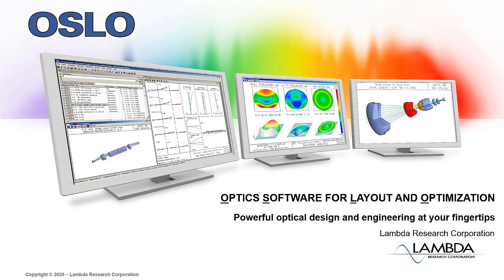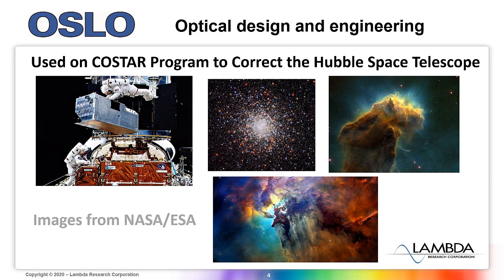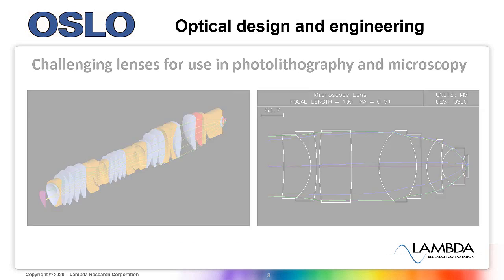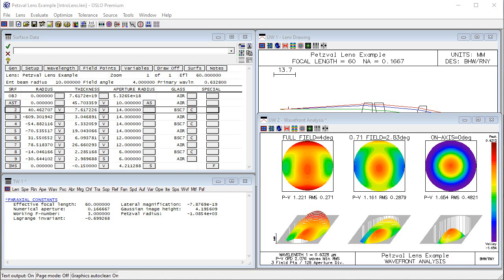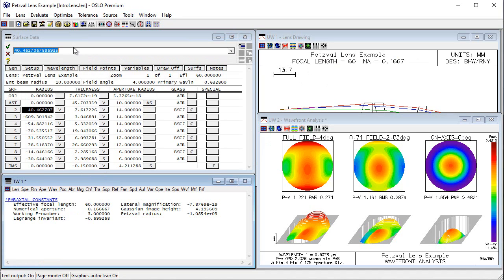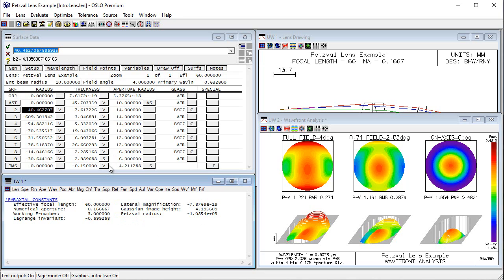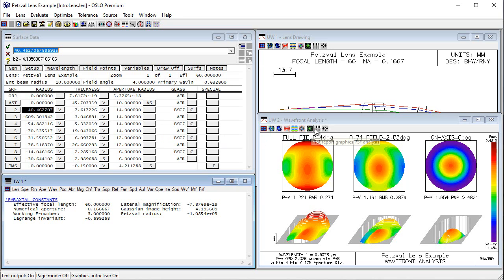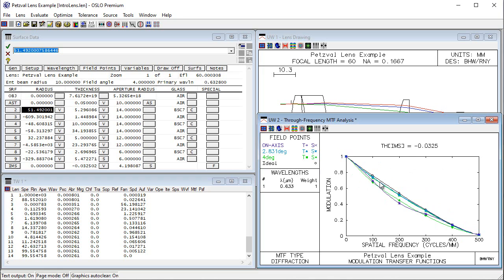Introduction to OSLO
Overview video to introduce to Optics Software for Layout and Optimization (OSLO).